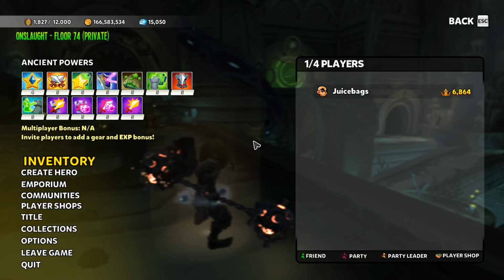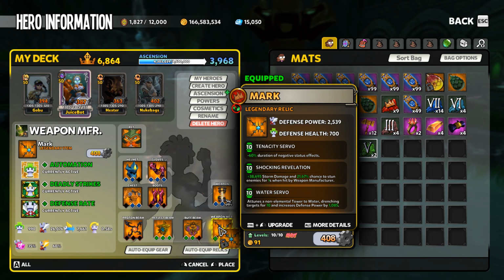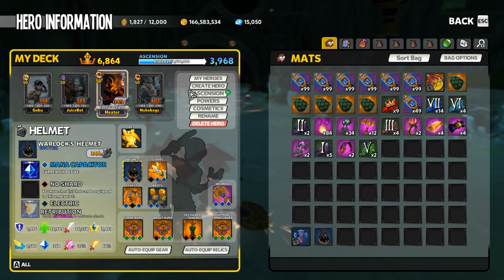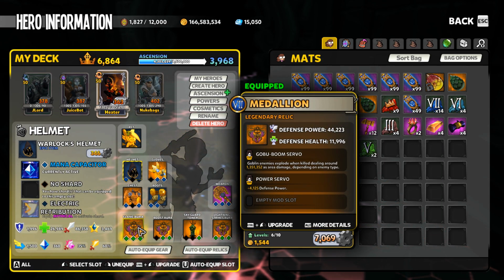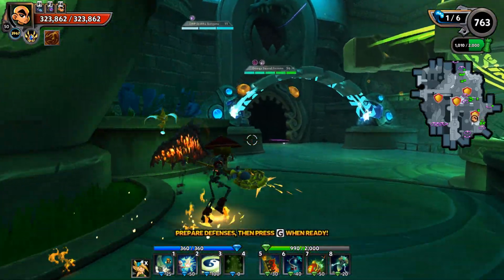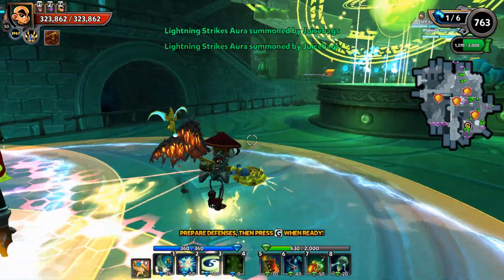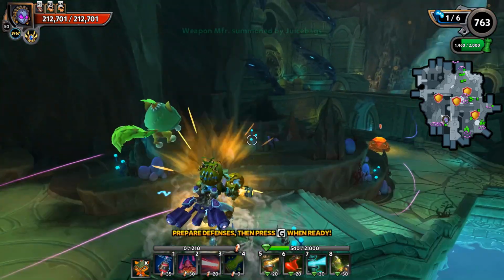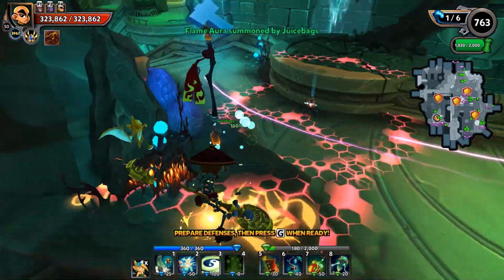DD2 Ancient Power Meta Build - Floor 74 Lost Temple!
Back to the meta for a quick Ancient Power reset in Dungeon Defenders II!